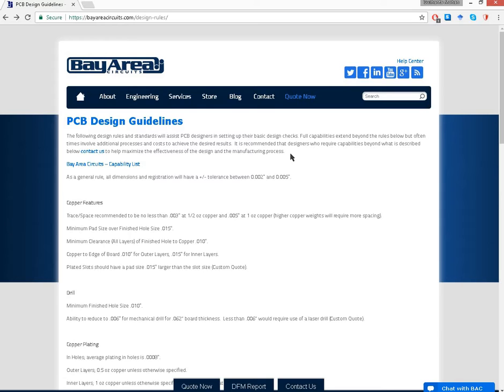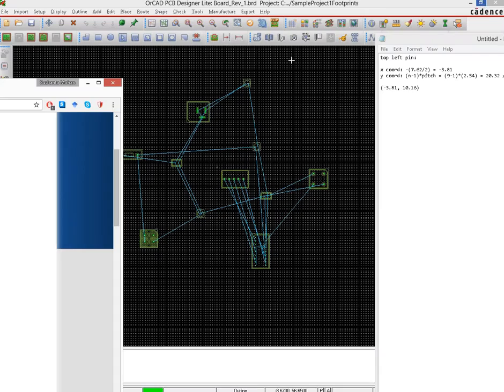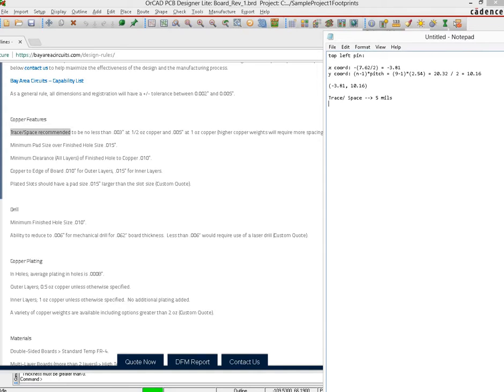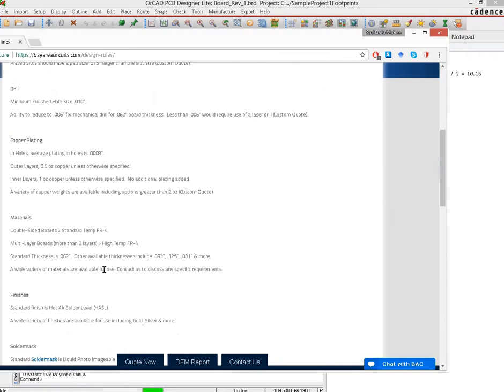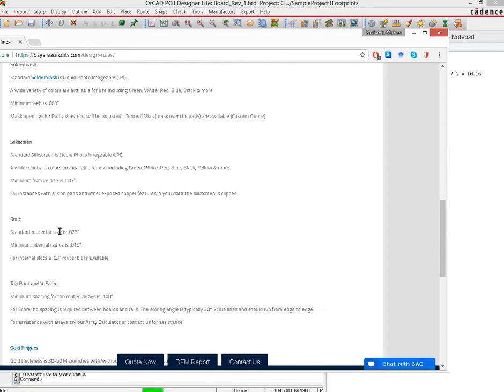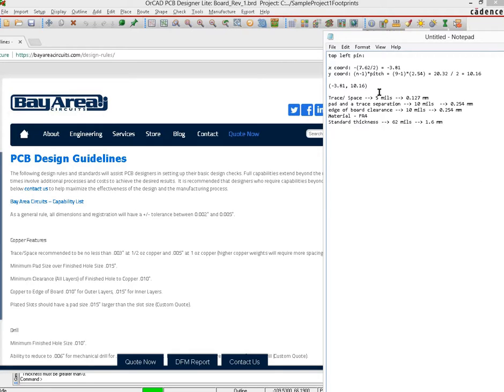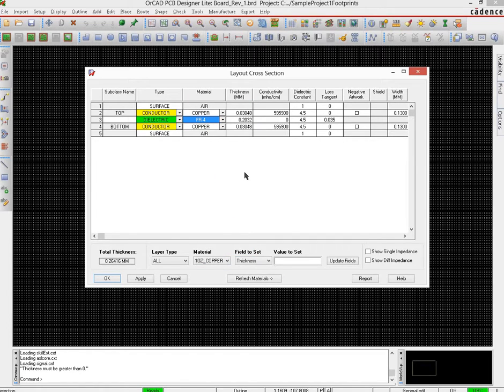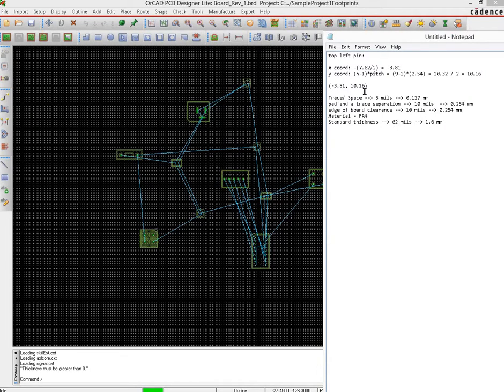PCB Cross Section Setup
Setting up of PCB cross-section.